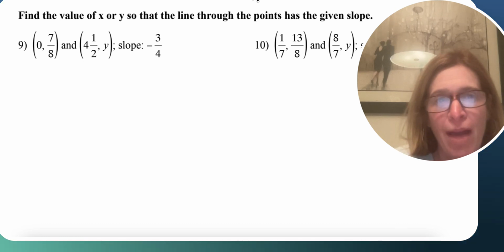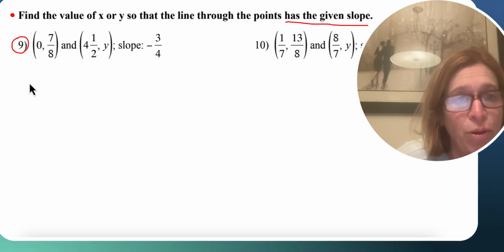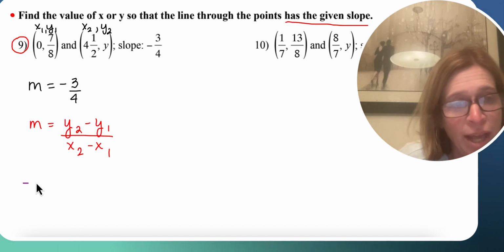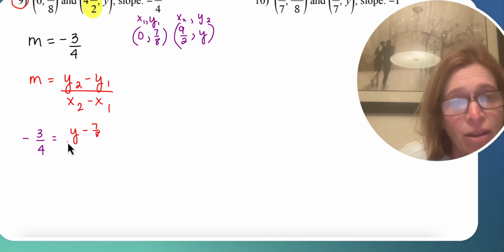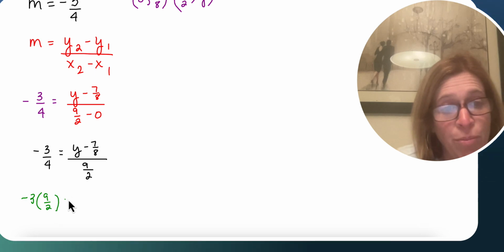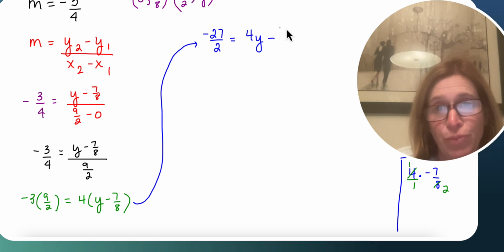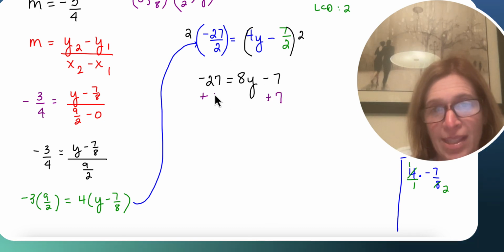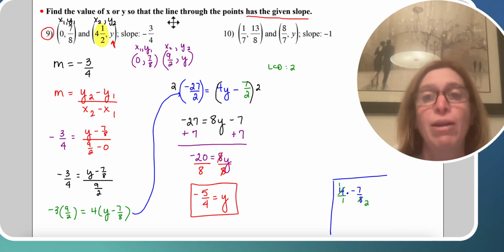Coach Fred's Alg ~ Finding x or y when given the slope